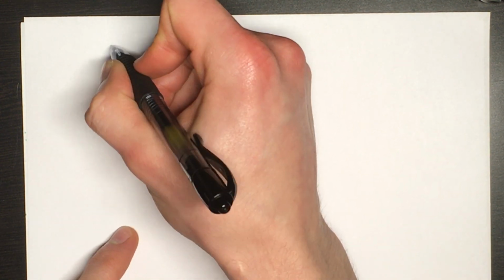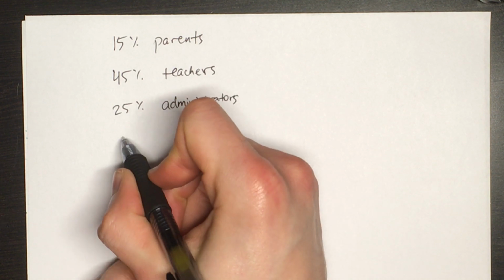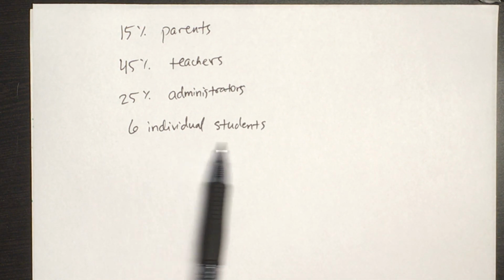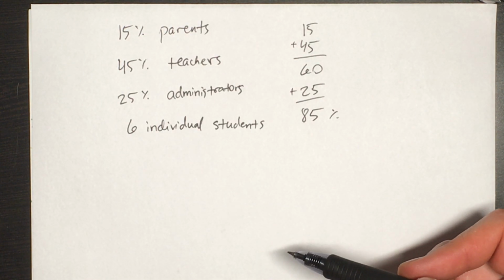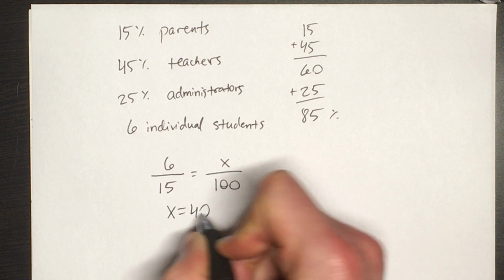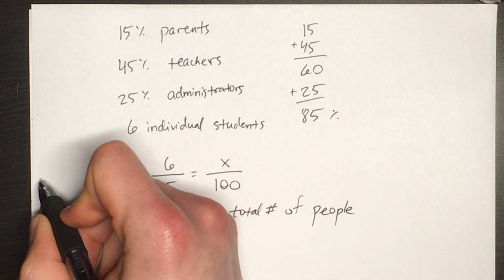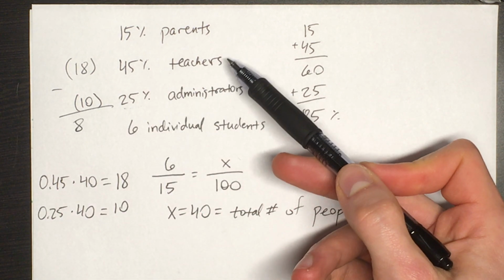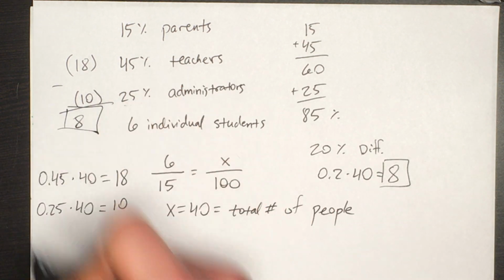Practice Test 6 Math Calc Problem 38